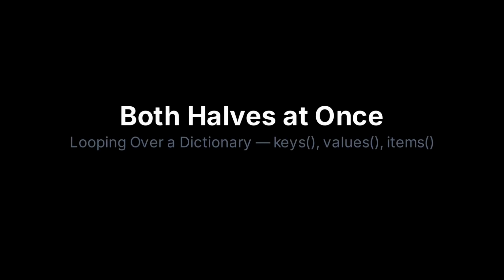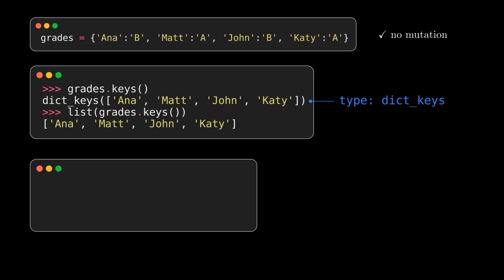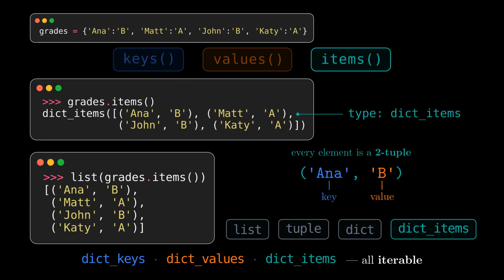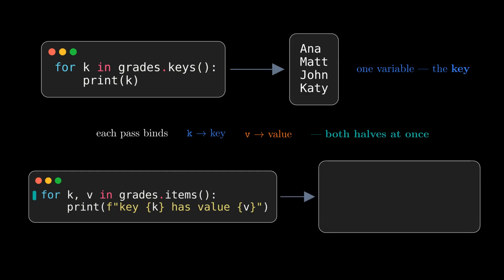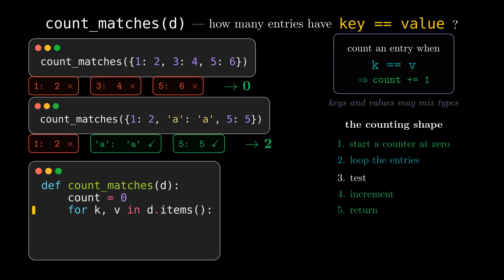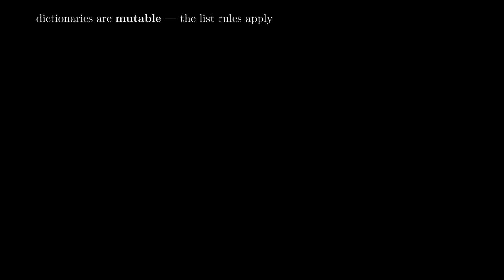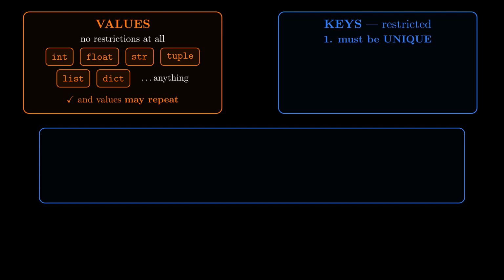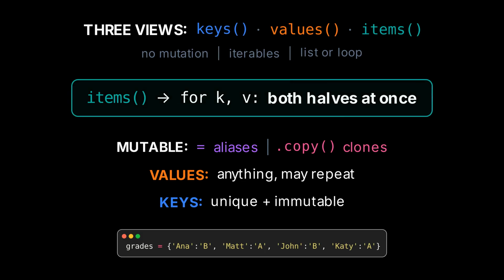Introduction to CS | 14.4: keys(), values(), items(): Three Windows Into a Dictionary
Storing data in a dictionary is only half the job. To actually use one, you have to walk through its entries and act on them, and Python gives you three windows for exactly that. This video loops over a dictionary of student grades every way there is, and closes with the rules about what may serve as a key and what may serve as a value.

Key concepts covered:
- The keys and values methods: what they return, why they change nothing, and the unfamiliar dict_keys and dict_values types
- Casting to a list when it makes your code easier to read, and why the cast is optional
- The items method: each element is a tuple pairing a key with its value
- Unpacking in the loop header — for K, V in the items of the dictionary — to get both halves of every entry at once
- Looping over the keys instead, and indexing back into the dictionary with square brackets to fetch each value
- The count_matches exercise: how many entries have a key equal to its value, written two different ways
- Why you should never depend on the order entries come back in
- Aliasing: a plain equals sign gives two names for one dictionary, so changing either changes both
- Cloning with the copy method when you genuinely want an independent dictionary
- The rules: values may be anything and may repeat, but keys must be unique and immutable